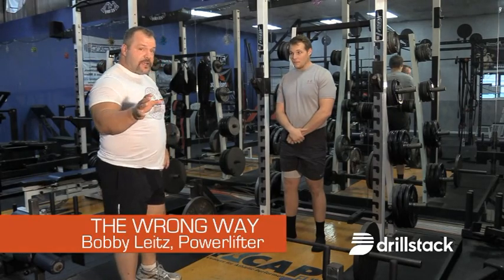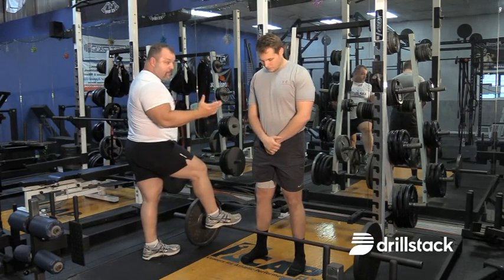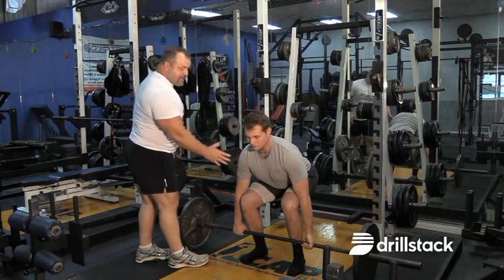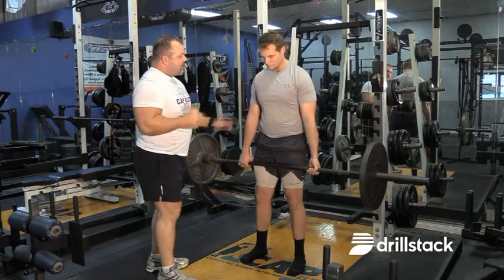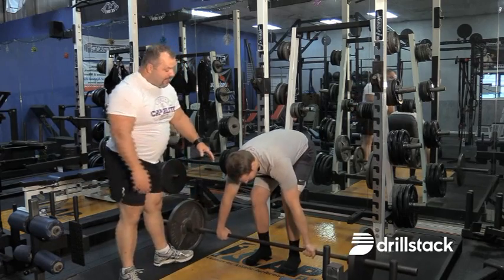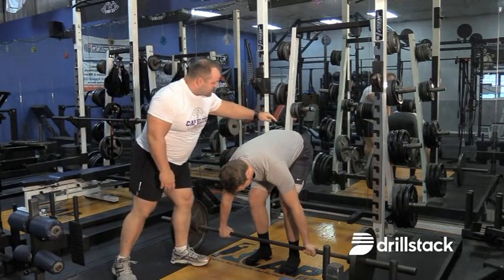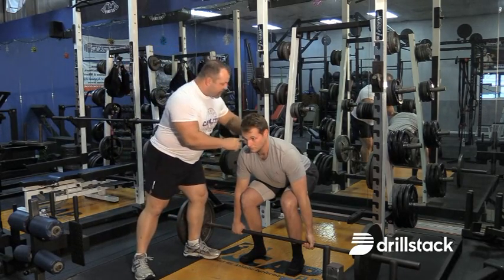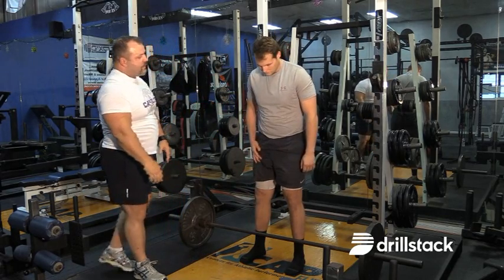How the Deadlift Can be Done Improperly with Bobby Leitz, Strength Specialist for Drillstack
Bobby Leitz, Strength Specialist for Drillstack shares the importance of proper form and how a deadlift can be done improperly which can hurt results and cause injury.

Bobby Leitz has been a powerlifter for over 38 years with World Records in Bench Press and Powerlifting and played for a National Championship football team. His unmatched expertise in strength training led us to select him as the Drillstack Strength Specialist on our expert advisory board.

About Drillstack: Drillstack offers an easy to use state-of-the-art web-based platform to manage athlete testing, combines and events on Android devices, without the need for Wifi. Our platform gives coaches the ability to instantly score and rank an athlete after running a 40 yd dash, 5-10-5 shuttle, vertical jump, max lift plus many others and allows you to add custom drills to test. This saves coaches hours of taking manually printed scores and re-entering the data on to a spreadsheet. It also provides athletes with their own profile page that they can share their results with potential recruiters, parents or teammates. Advanced filtering and sort capabilities allow coaches and athletes to compare results on the rankboard! Drillstack can be used for multiple sports including football, basketball, baseball, volleyball, track and field, sports combines, club sports, even youth sports.